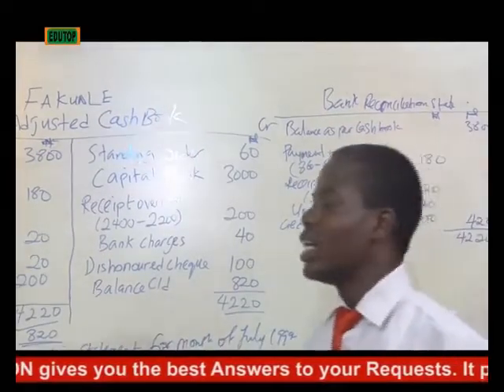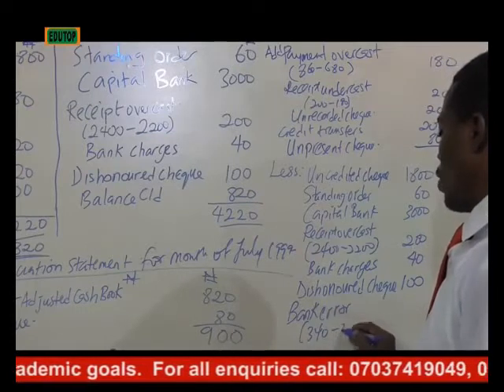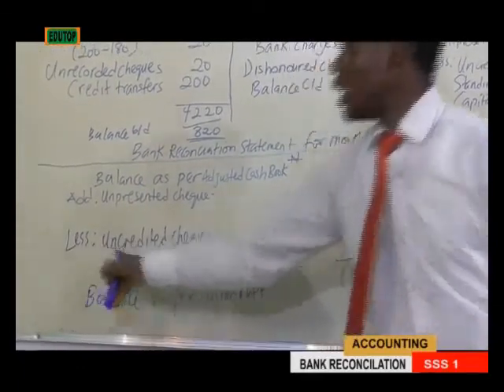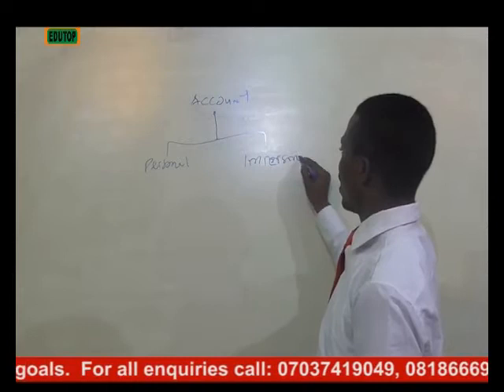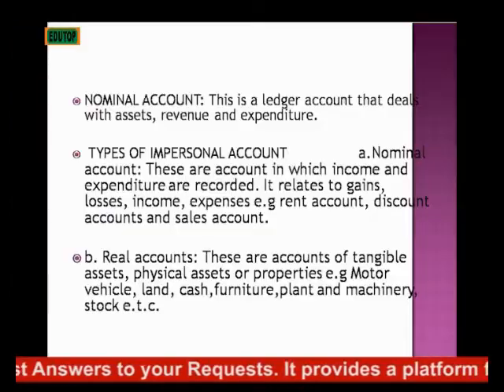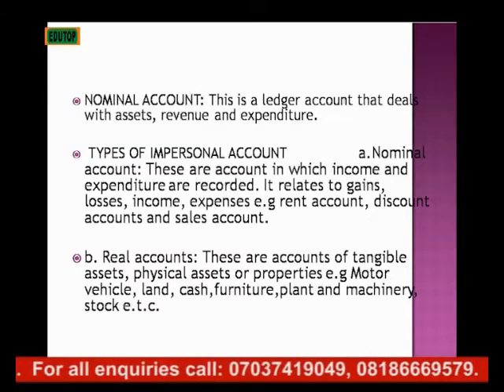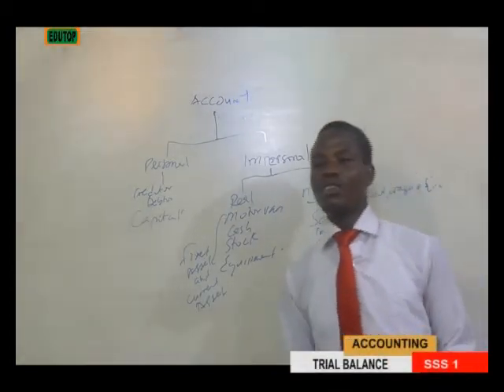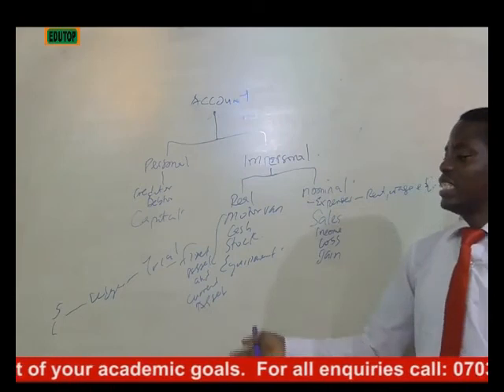(ACCOUNTING FOR SENIOR SECONDARY SCHOOL SS1) Lesson 22